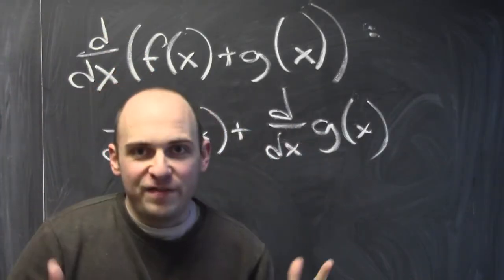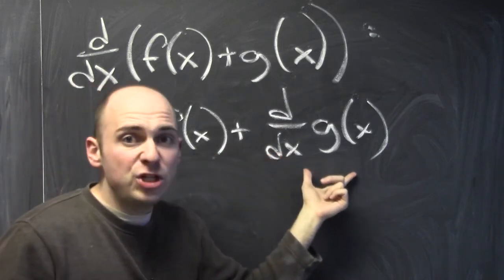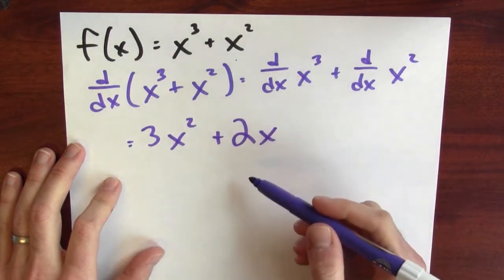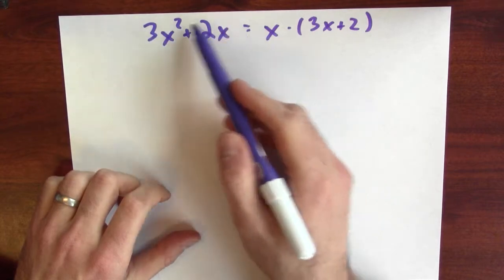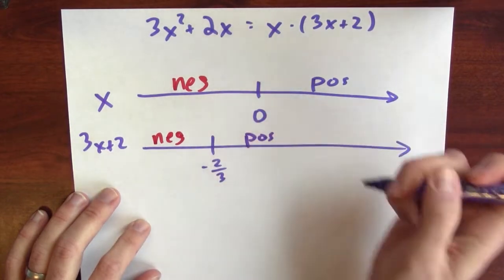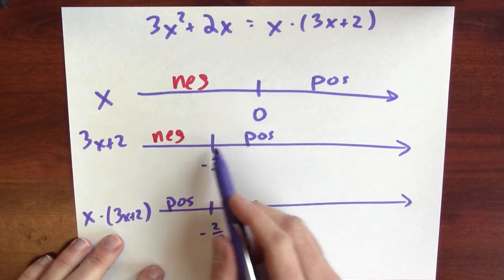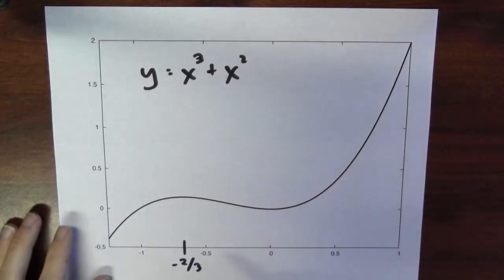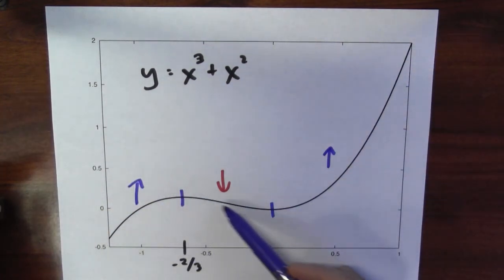What is the derivative of x^3 + x^2? - Week 3 - Lecture 11 - Mooculus